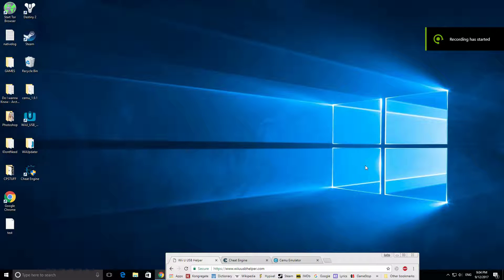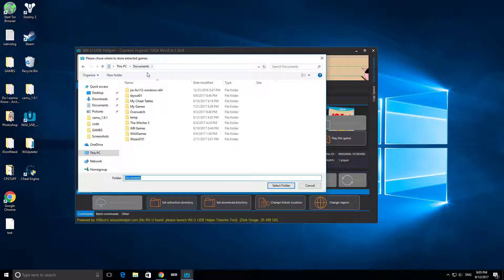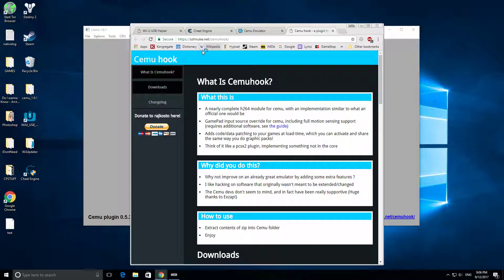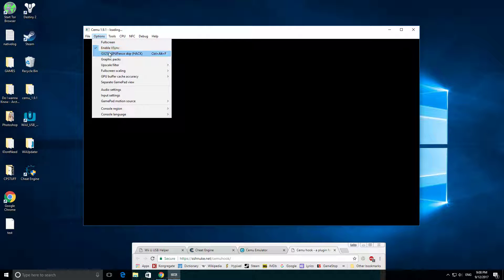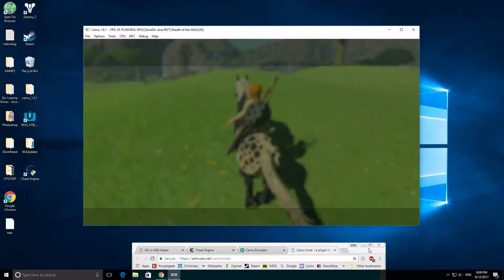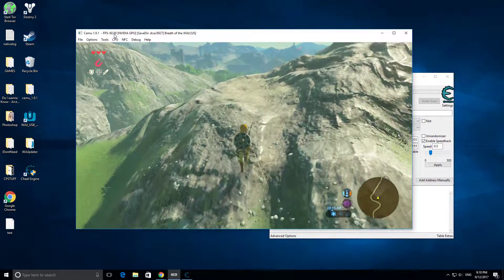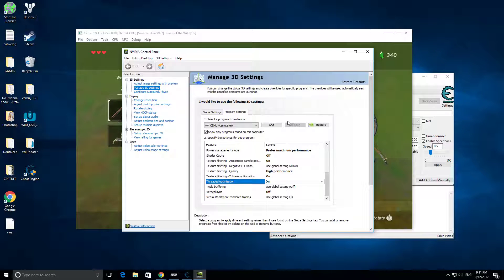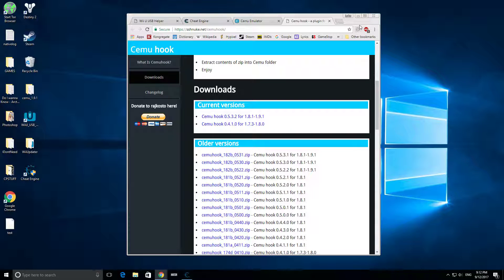How to play Wii U Games on your PC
I made this tutorial so people could play Wii U games at 60 fps on their PC.  Have Fun and Good Luck!

One thing I forgot to mention is that you need a special "ticket" in order to actually download the games. You will be asked to enter in the URL for the "ticket". I will link the URL below.